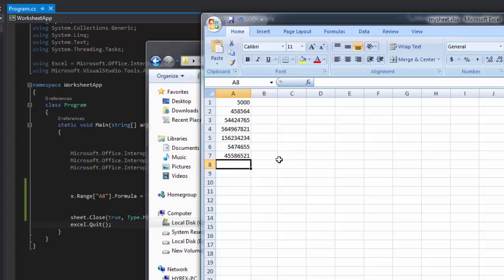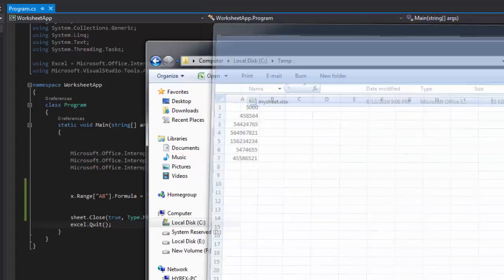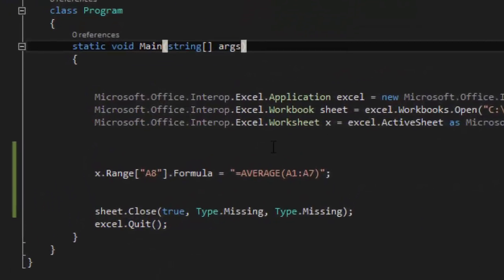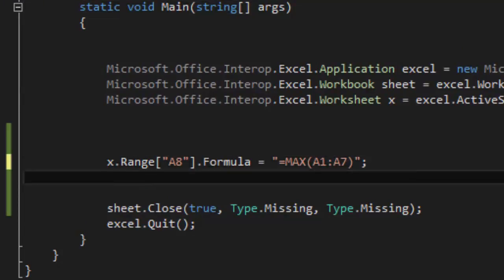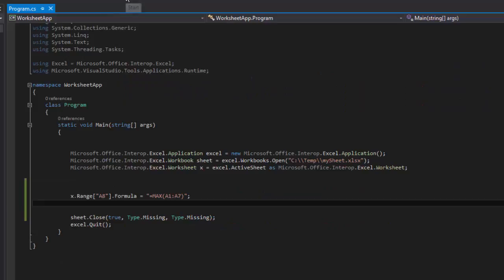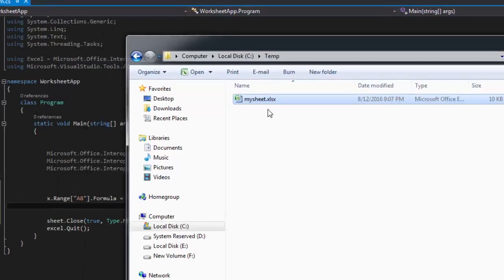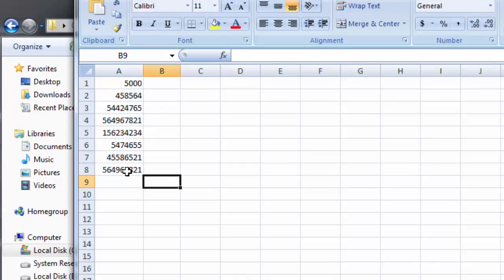How to Edit Excel Worksheet Using C# -Part 11- (Automatically Calculate the Max)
In this c# tutorial you will learn how to automatically calculate the total max in an excel worksheet using the console.